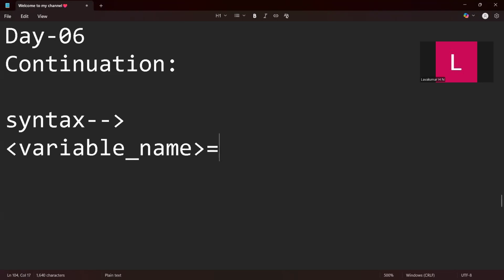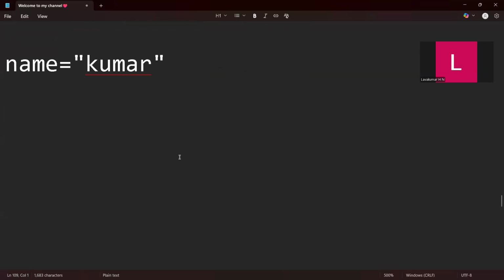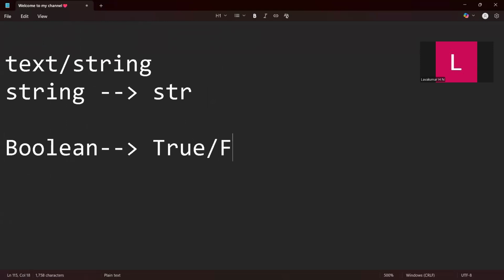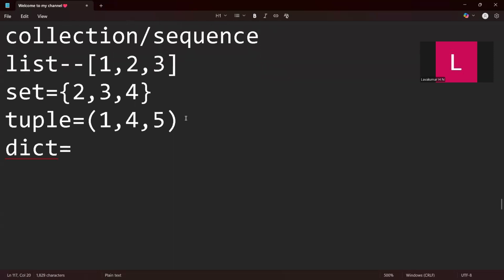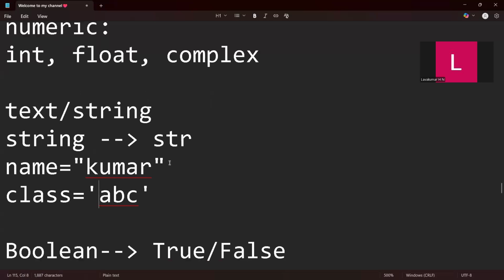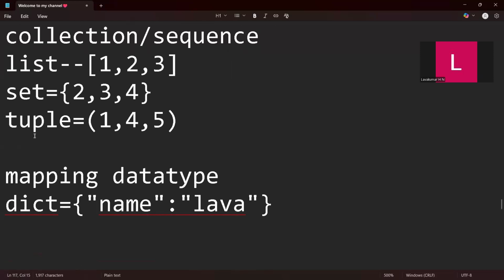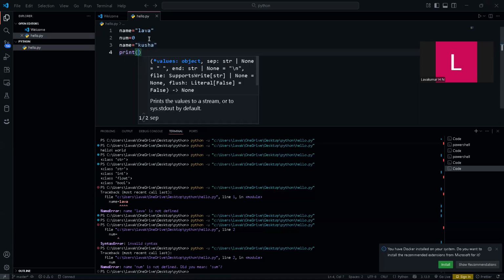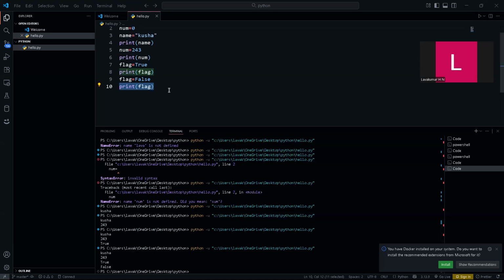Day-06: Datatypes in python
This video helps for beginner programmers to understand the different data types and then the real time usage of these datatypes.
Python is an easy and best way for the beginners to start their coding with this python videos and feel free to ask the doubts in comment section i will be more happier to explain you about the issues.